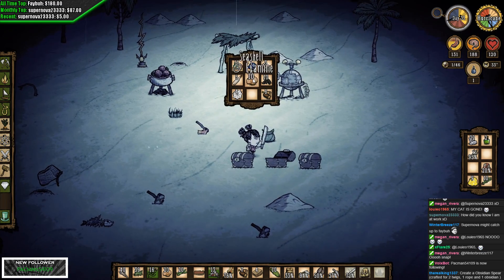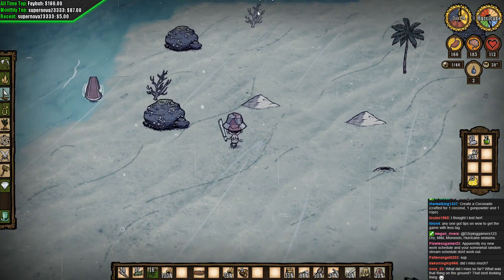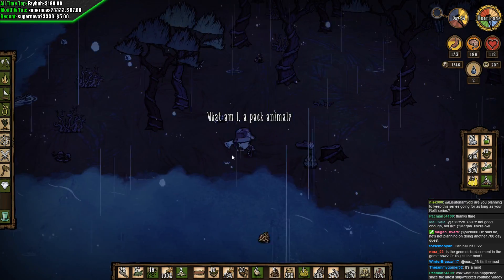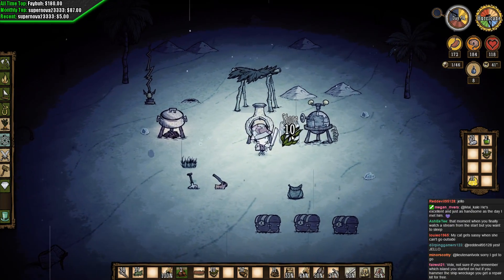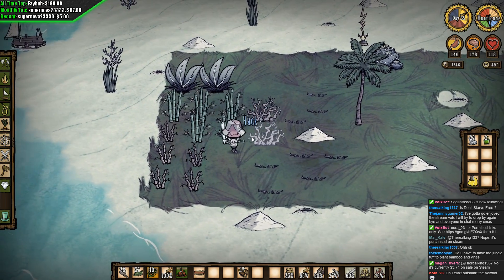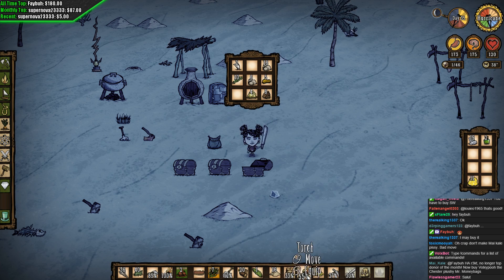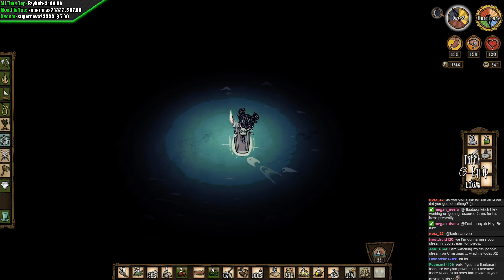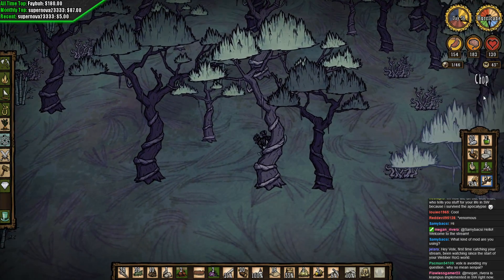Volx Streams - Don't Starve Shipwrecked - Part 13 (Early Access) [S2]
Gridding out resources, FTW!